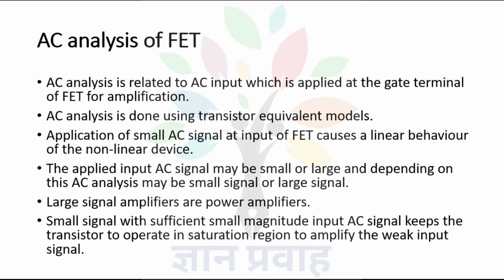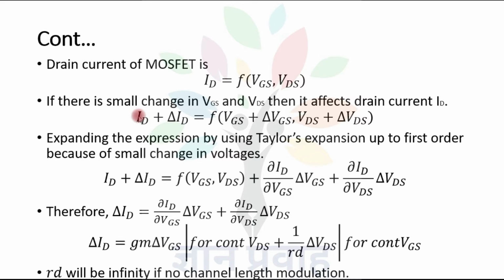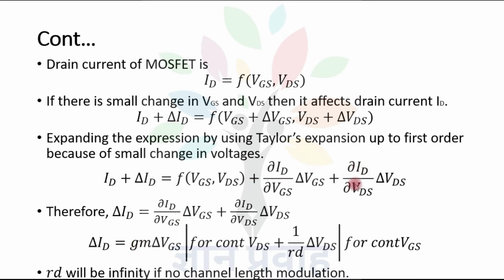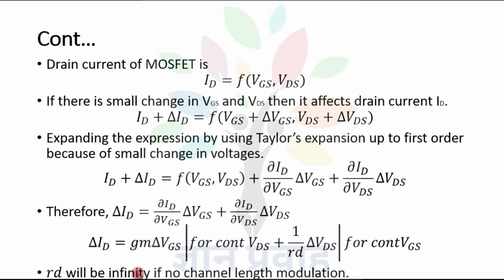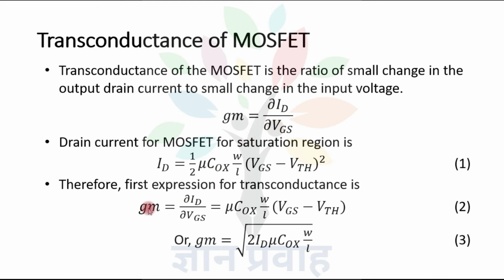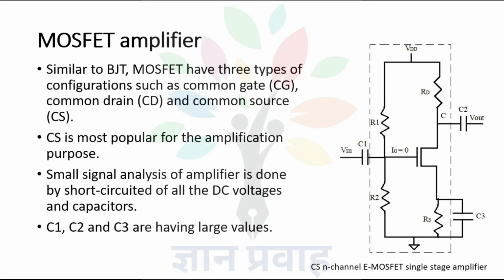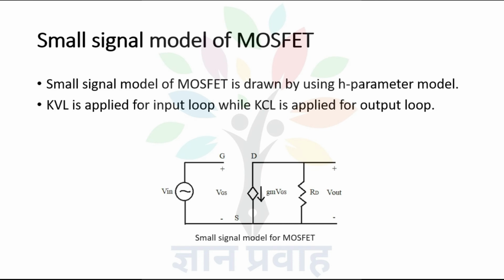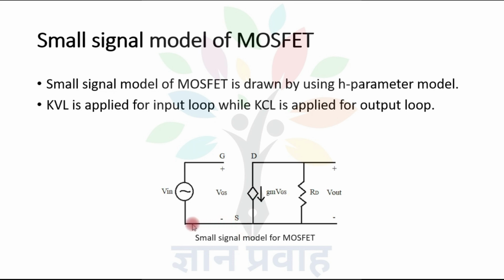Basic Electronics - Part 19 - Small signal model of FET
Small signal analysis for FET is explained in the video.